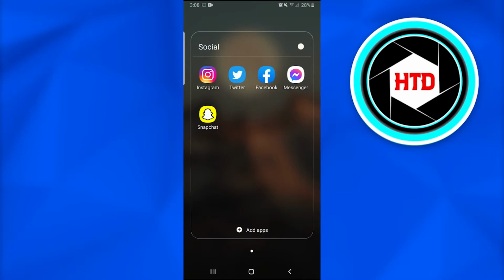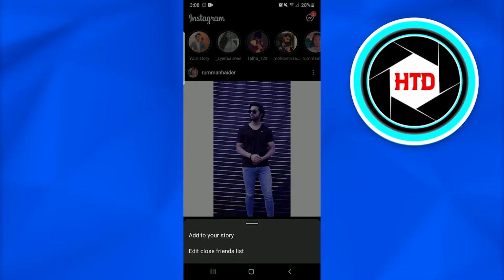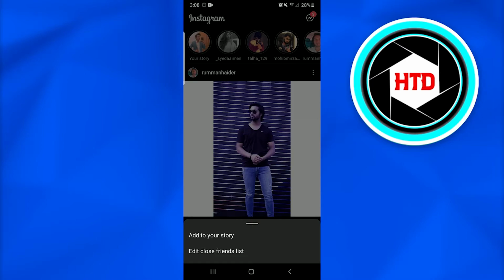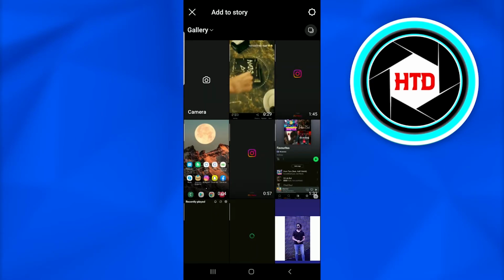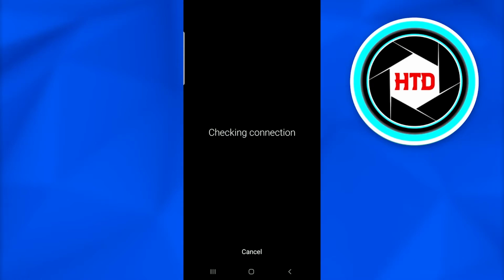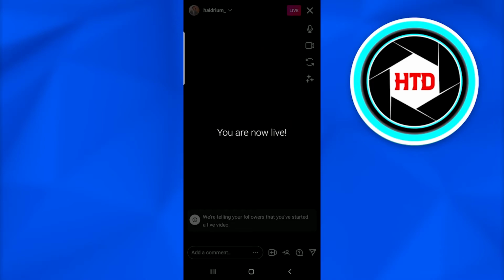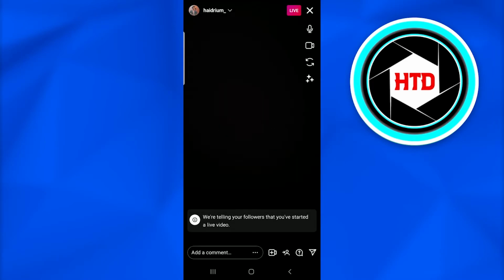How To Pin An Instagram Live Comment | Easy Guide For Beginners (2025)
Learn How to pin an Instagram live comment on Instagram in just 2 minutes and be able to do it quickly and easily.